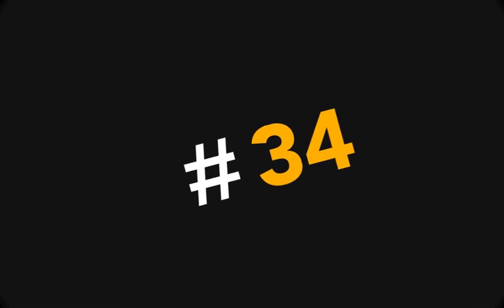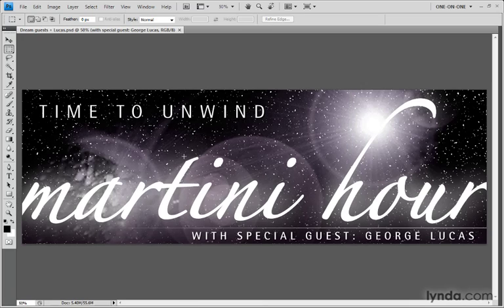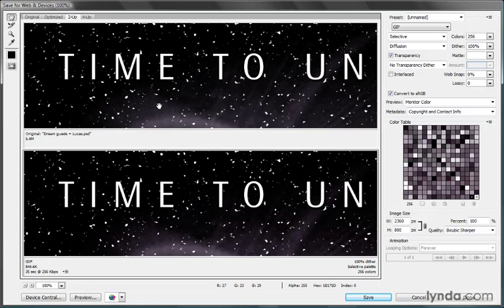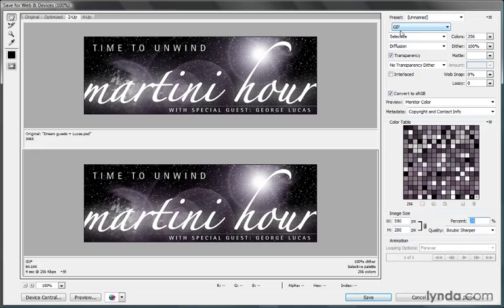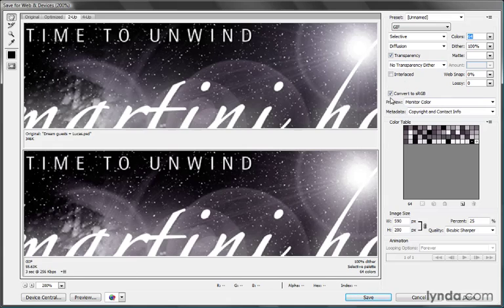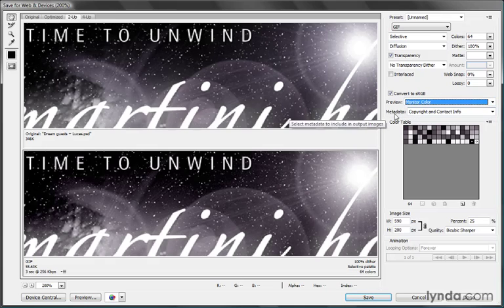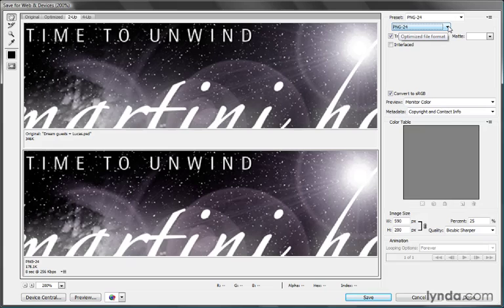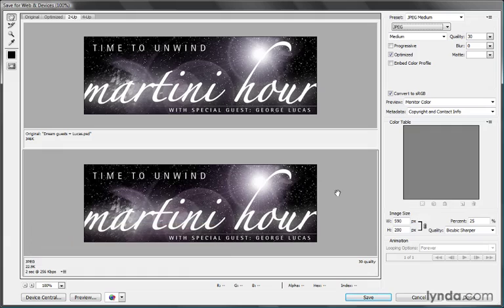0134 Save for Web and Devices